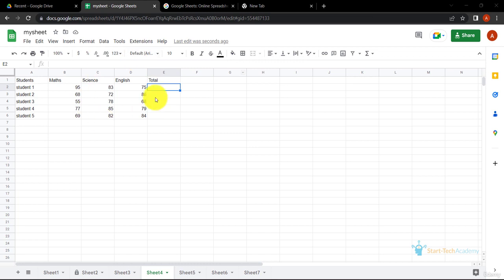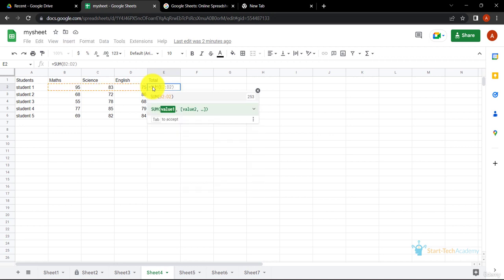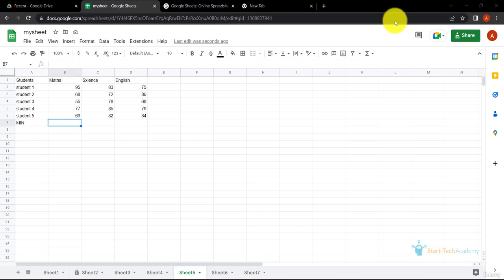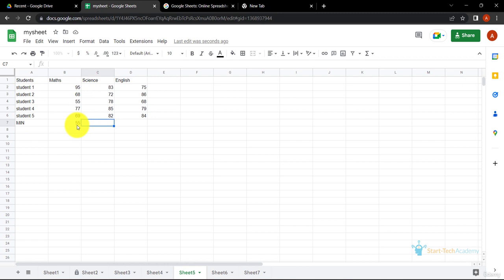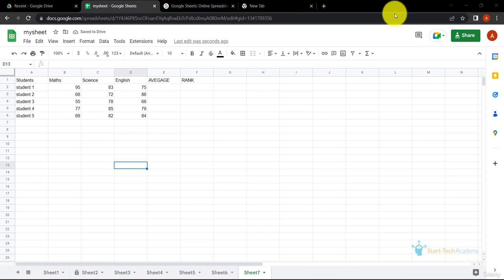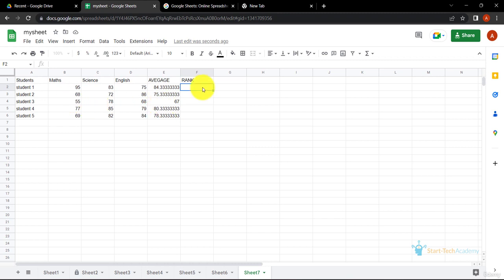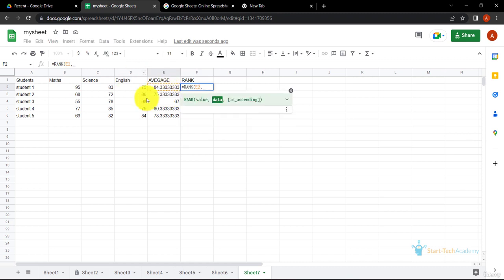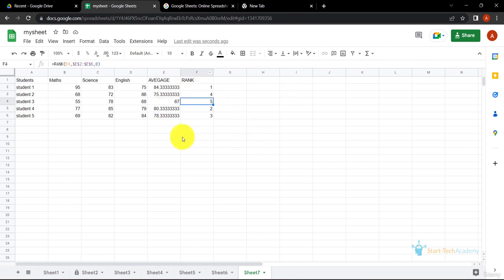Mathematical Functions in Google Sheet Part 1